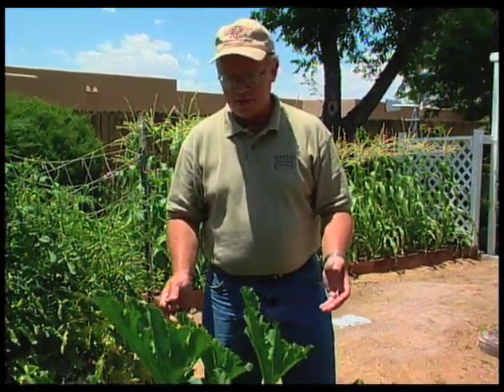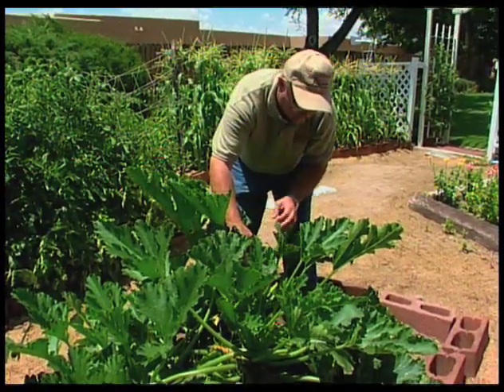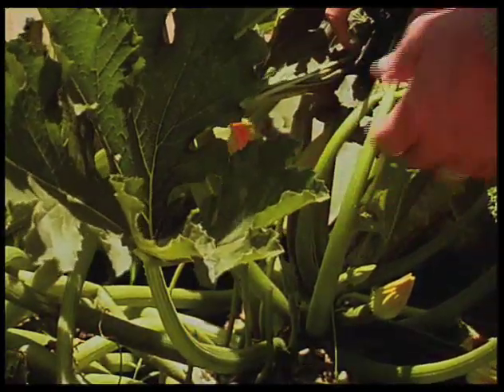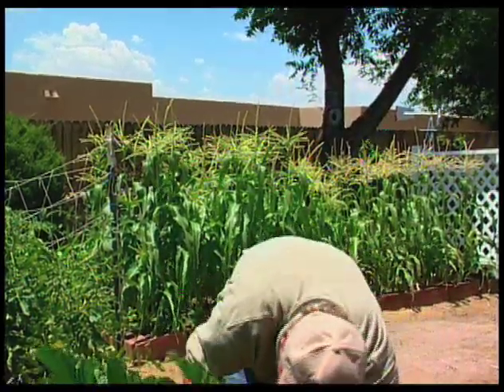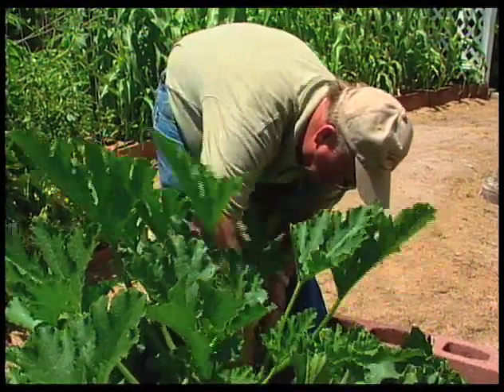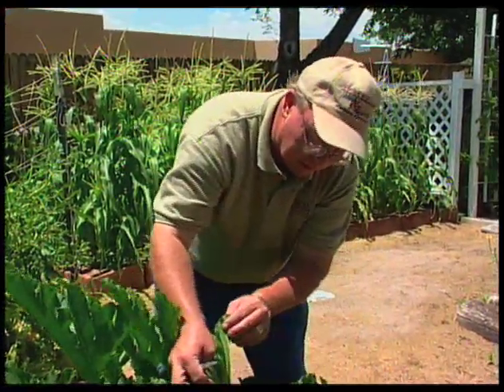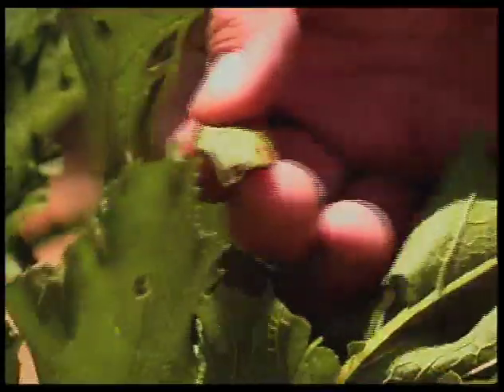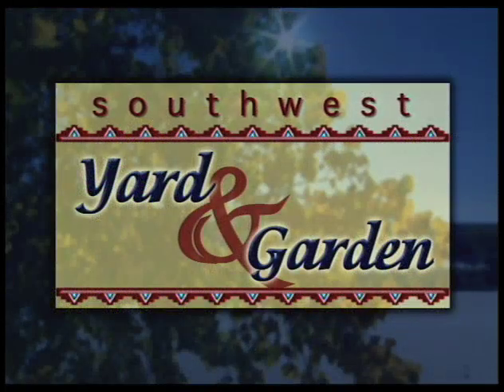How To Grow Summer Squash In Your Garden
Learn how to grow summer squash in your garden, and how to control garden pests that can damage the crop.